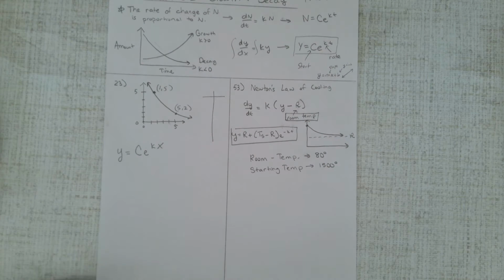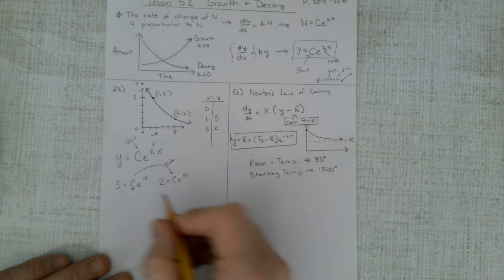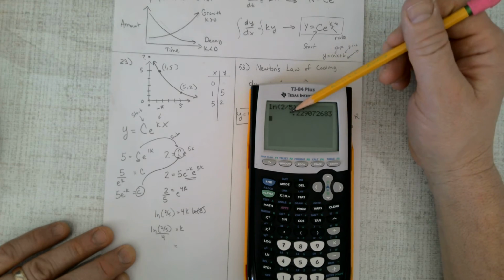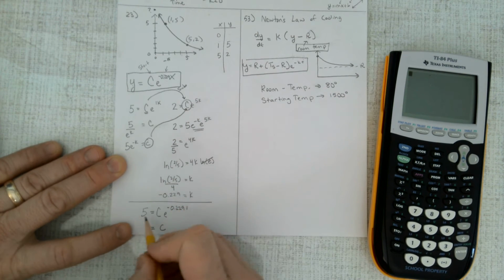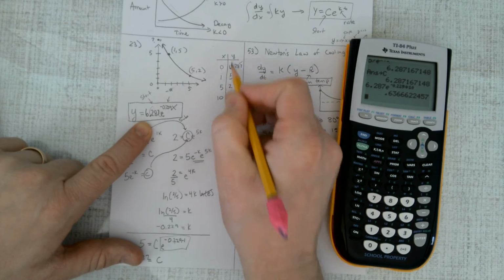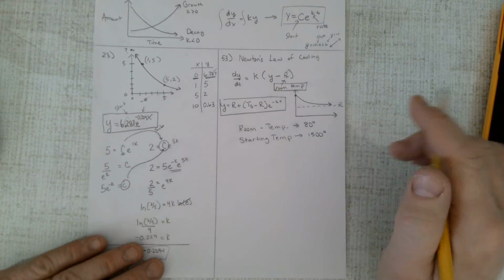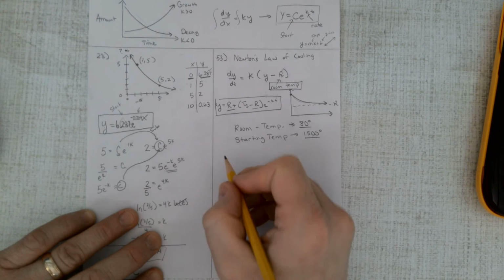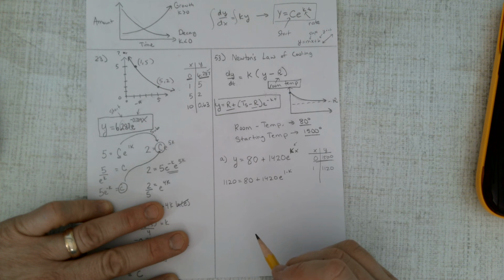Lesson 5 2 Examples Growth & Decay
Growth & Decay Examples